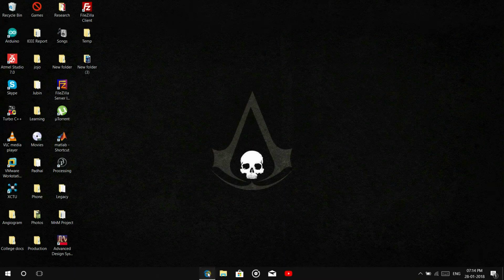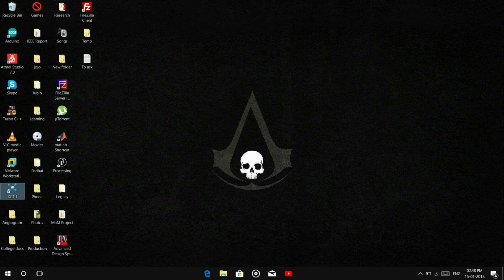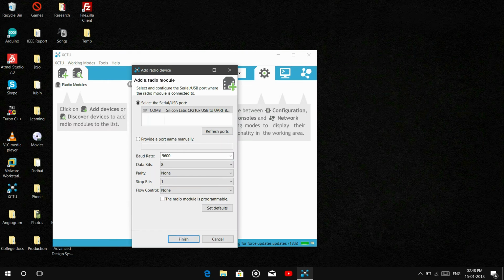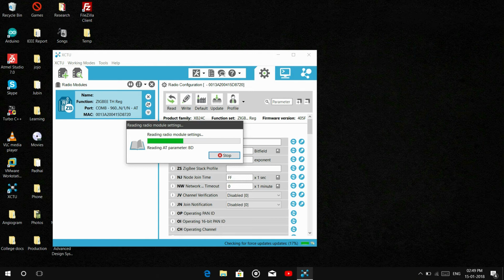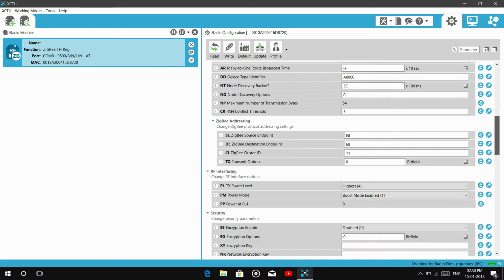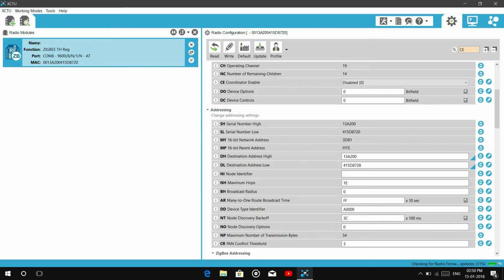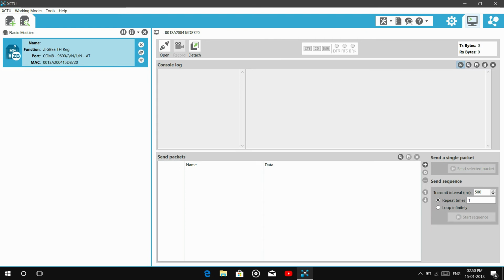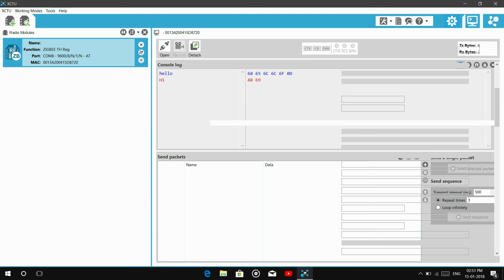How to configure an Xbee | The quickest way possible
Hi everyone, today we will see how to setup or configure a ZigBee device in less than 5 minutes. We have tried to keep the video as simple as possible. The download link for the XCTU is: